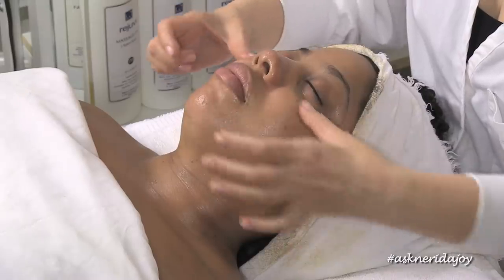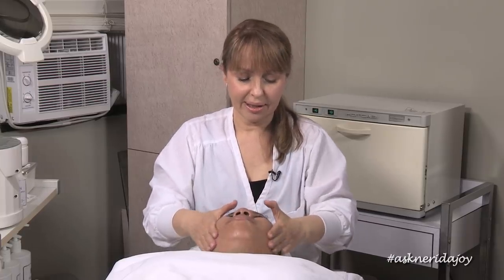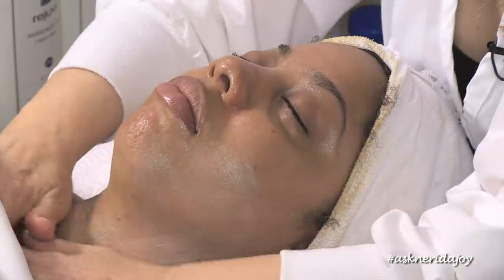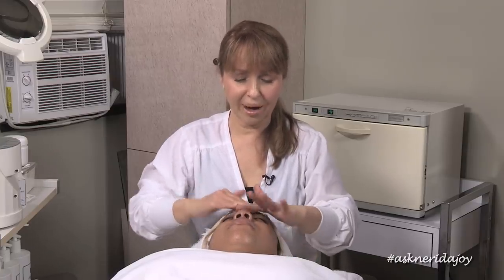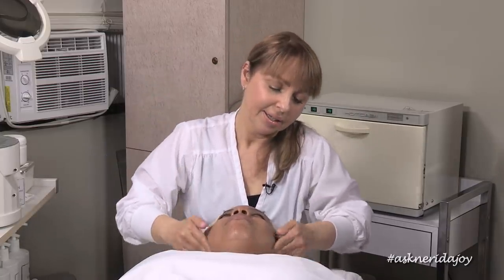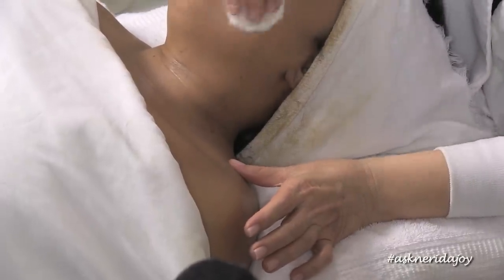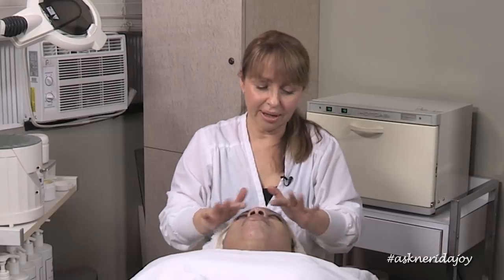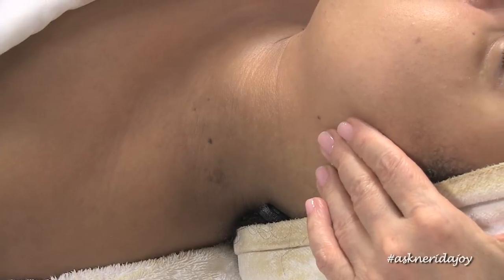Massage & Brightening Mask to Lighten Brown Blotchiness on the Neck with Brianna, Part 2/2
We continue our session with Brianna to treat some dark blotchiness on her neck, including massage and a brightening mask. We also do some extractions on her nose and chin and drain some puffiness from her eyes, plus we explain the importance of massage and the risks you should be aware of when working with products containing Vitamin A.